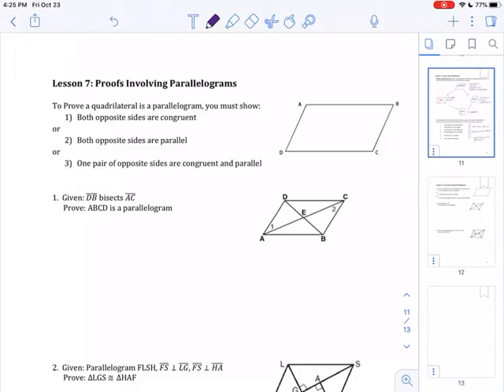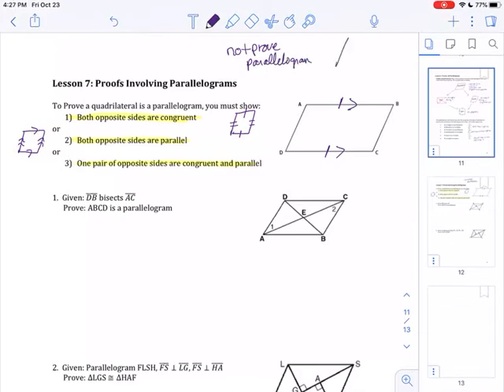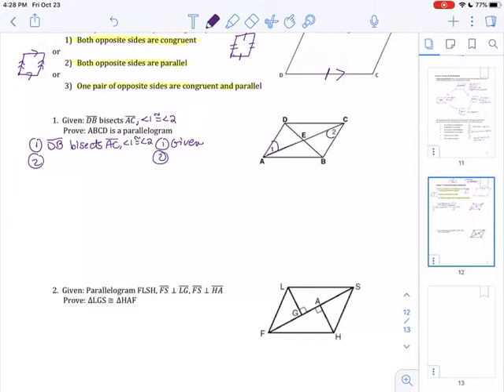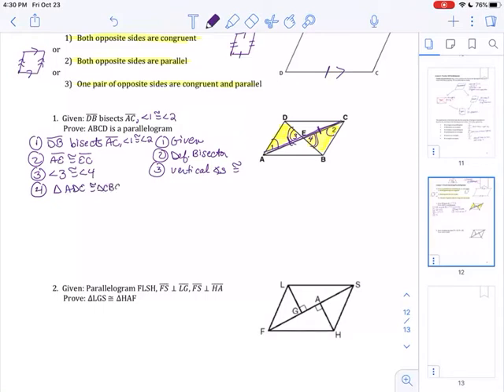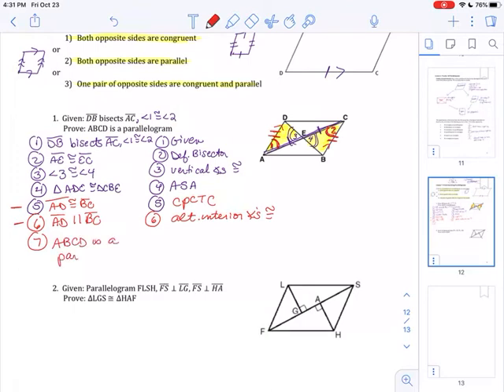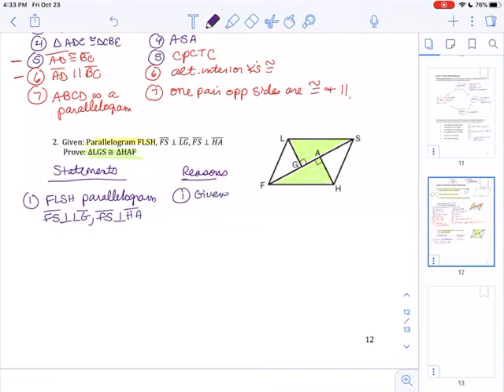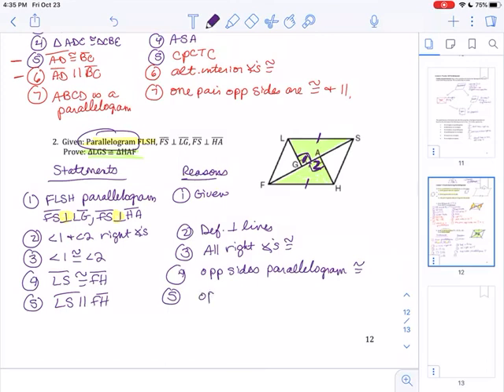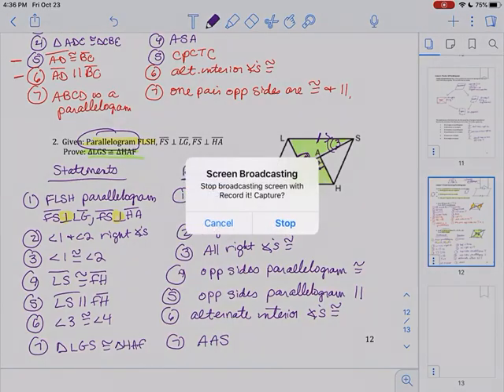Geo R Unit 3B Lesson 7 Proofs Involving Parallelograms